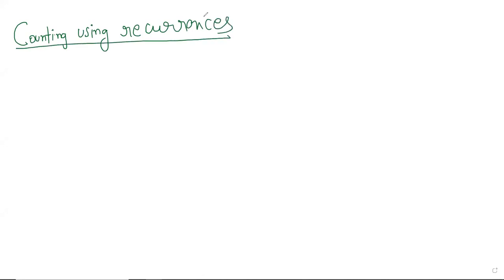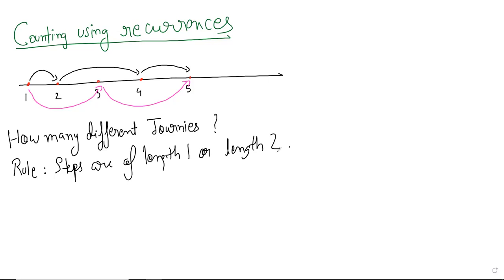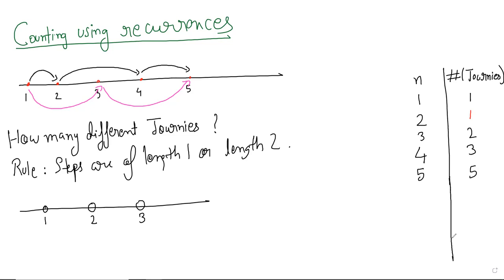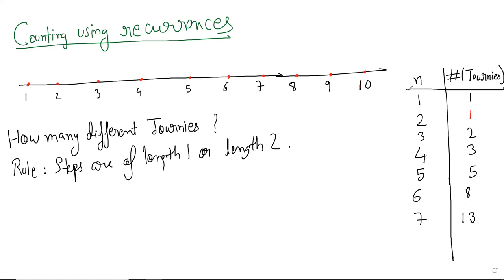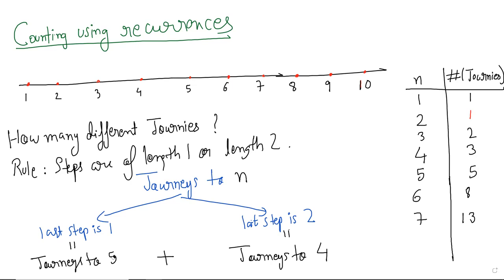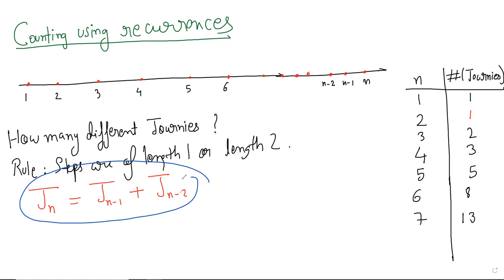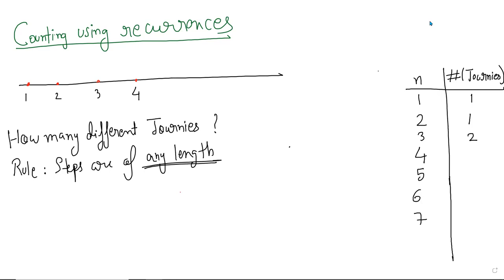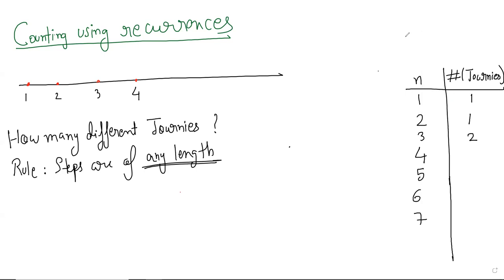Sequences and Recurrances 9a: Combinatorial Models for Fibonacci Sequences